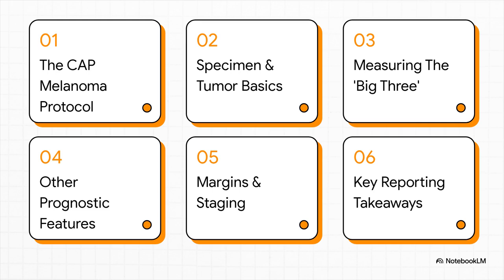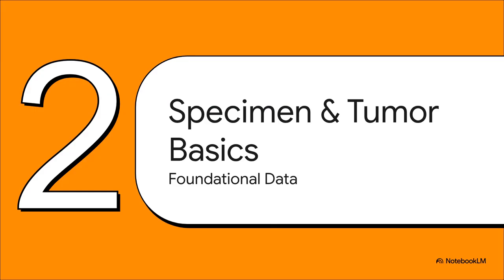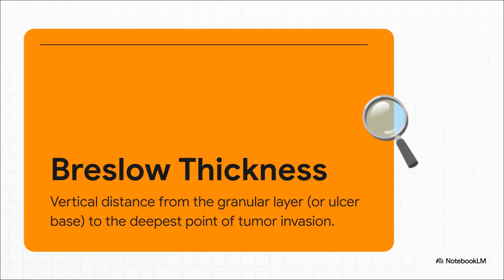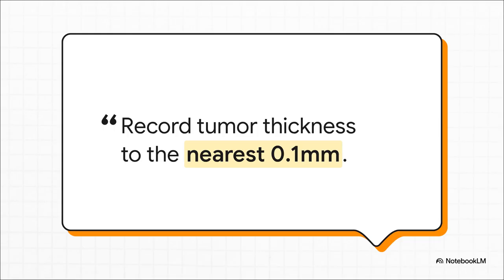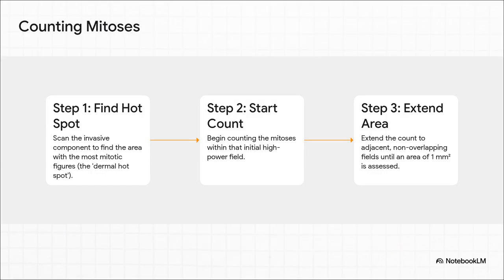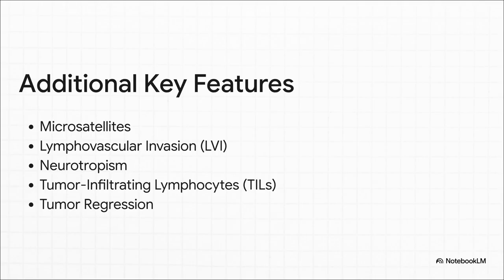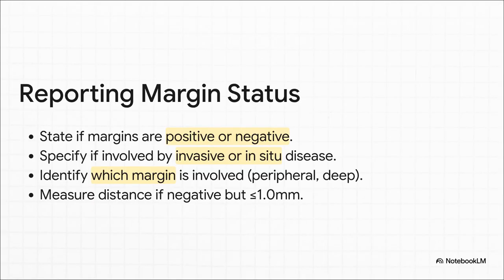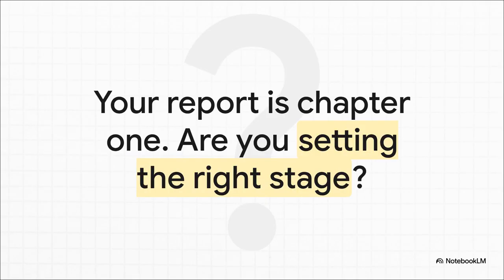Mastering Melanoma Biopsy